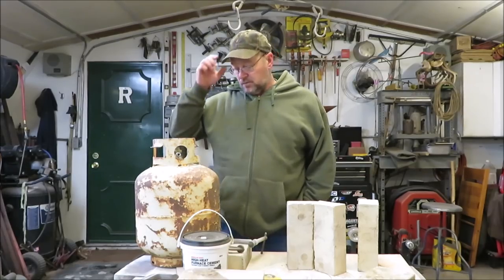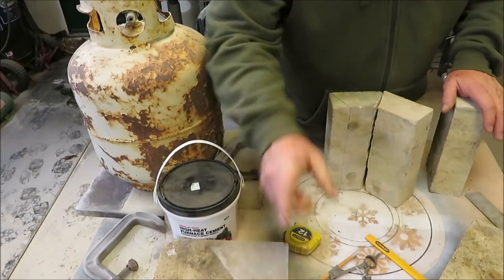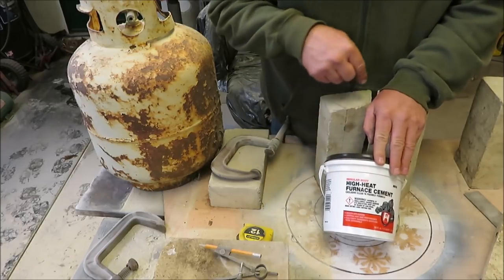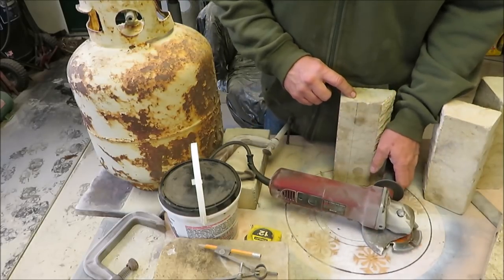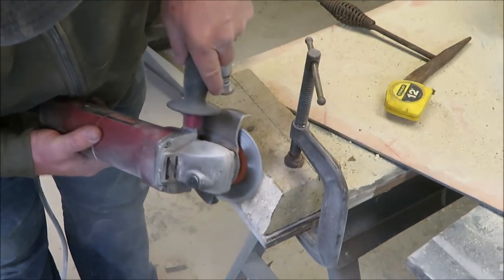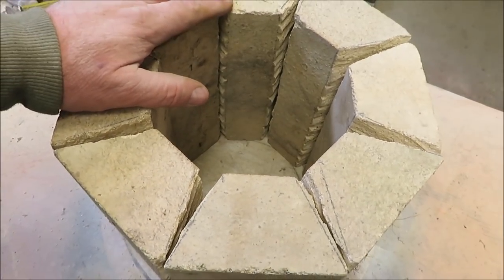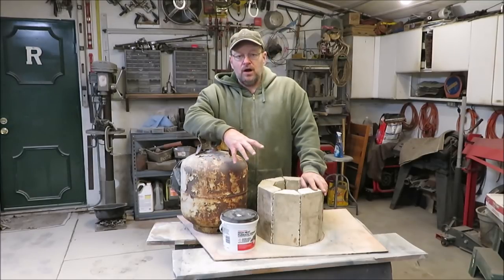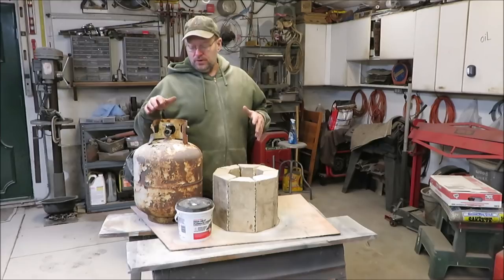blast furnace part1